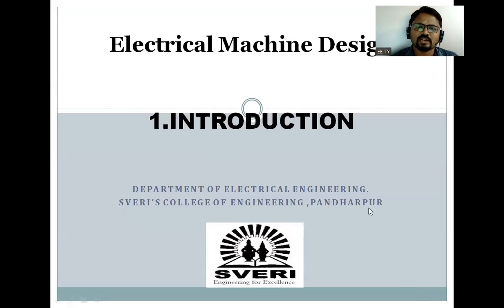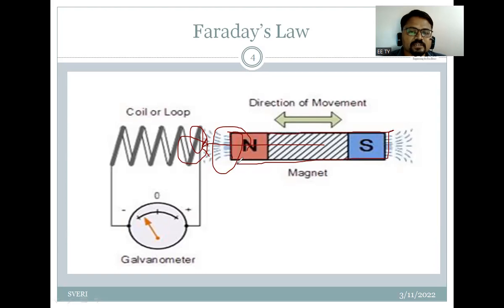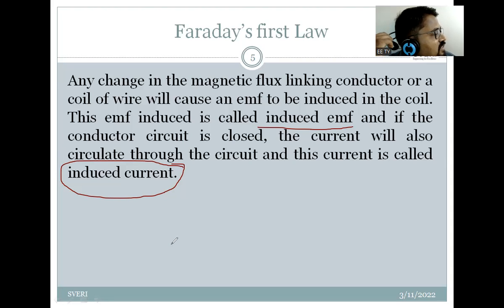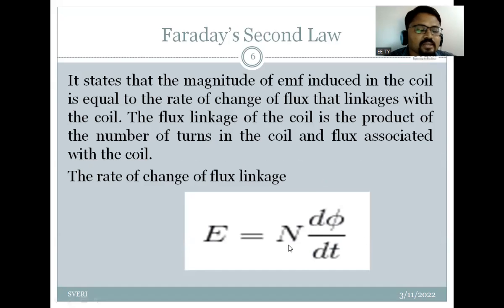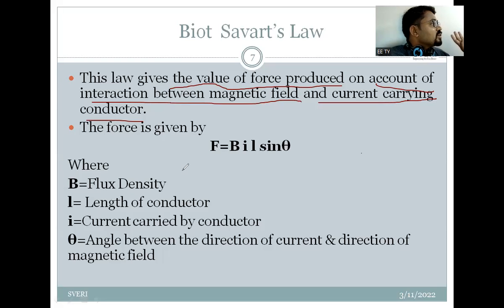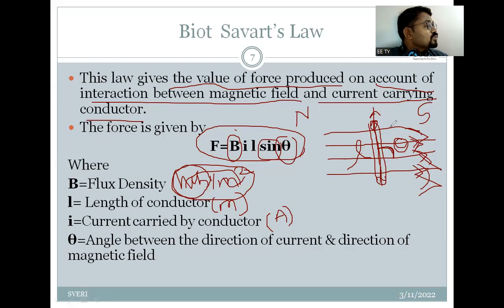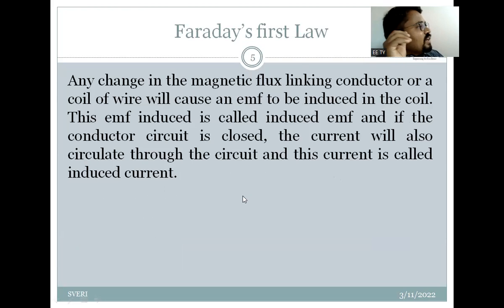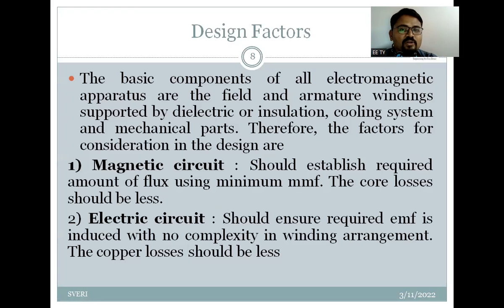EMD Lecture-3 11_03